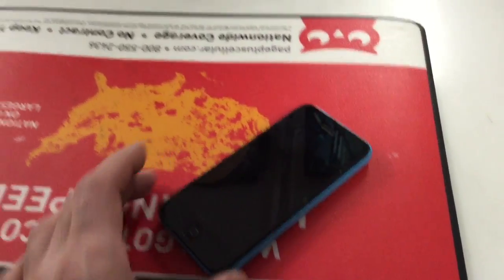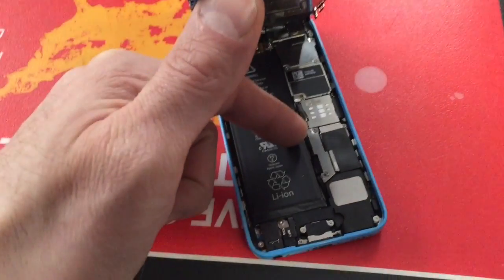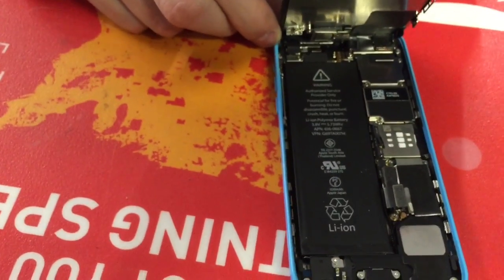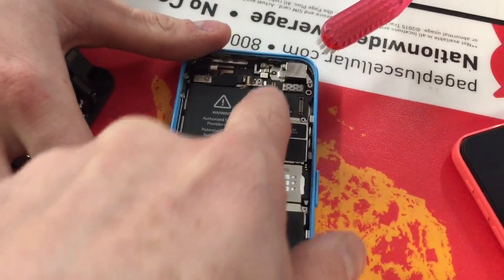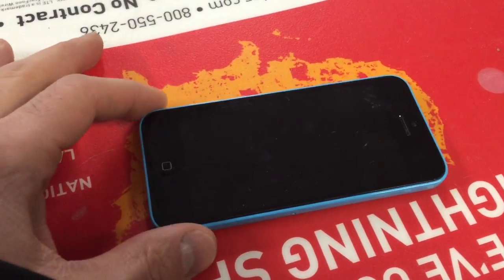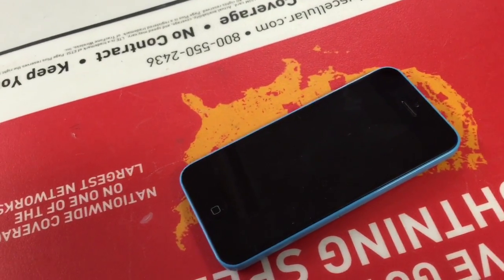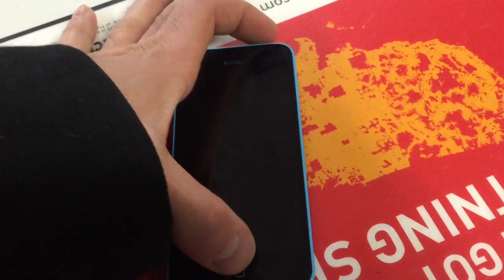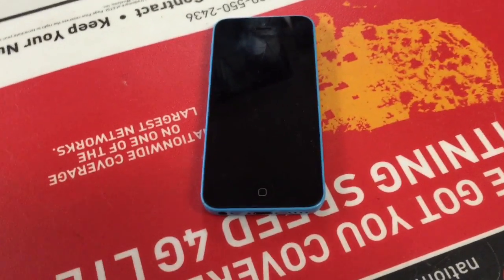Iphone No Power Fix